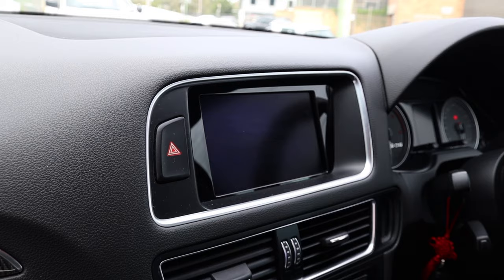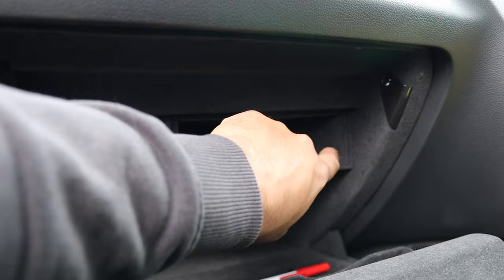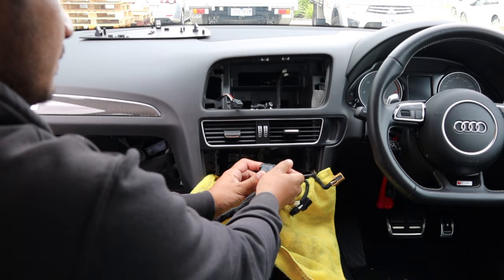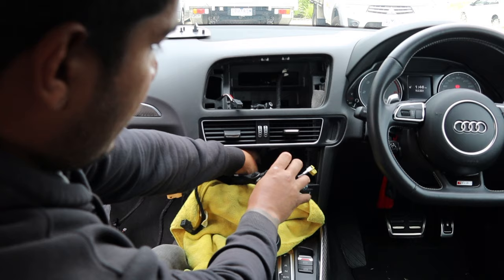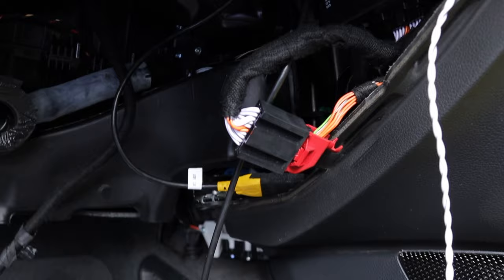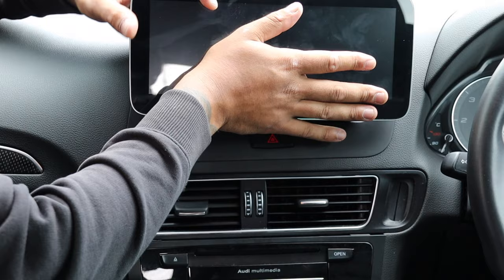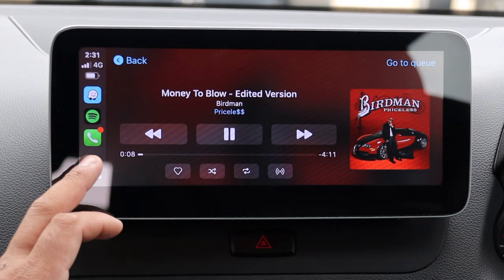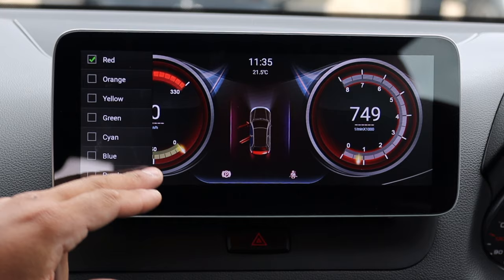Audi SQ5/Q5 10.25" Android Screen Install.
What's up guys! Here is the full install of our 10" Android Screen for the Audi SQ5 and Q5.

Install process is nice and easy, hopefully the instructions are clear but if you have any questions just drop them in comments section below.